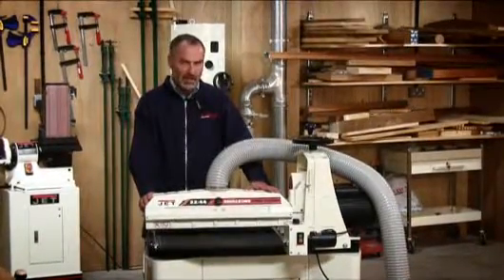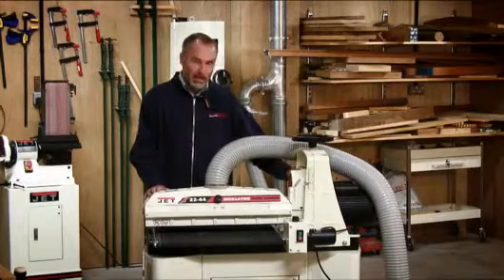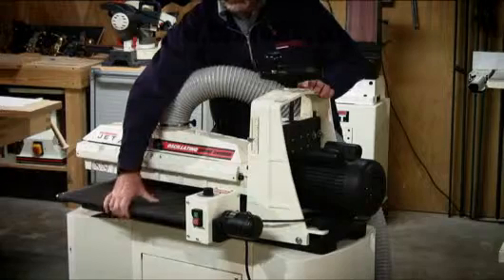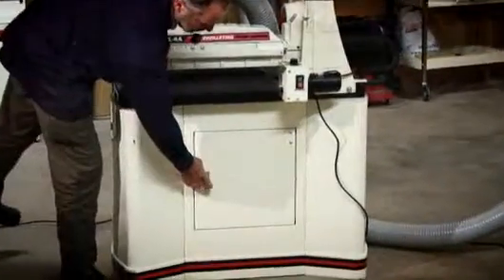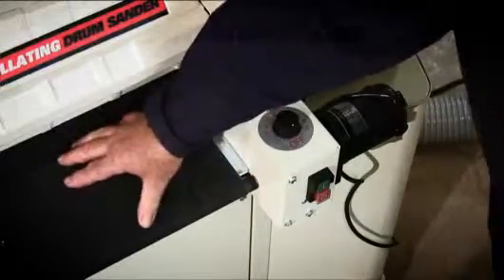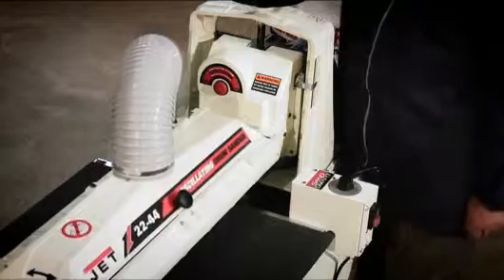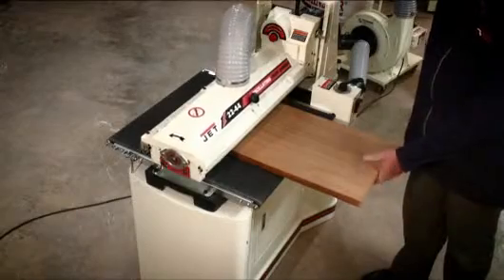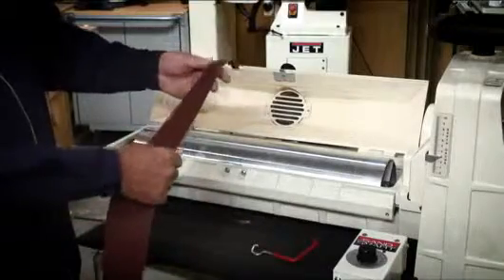Jet 22-44 OSC Oscillating Drum Sander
Available at toolsandtimber.co.uk